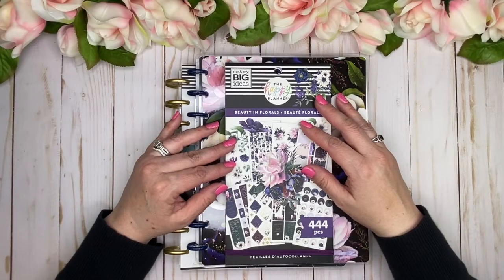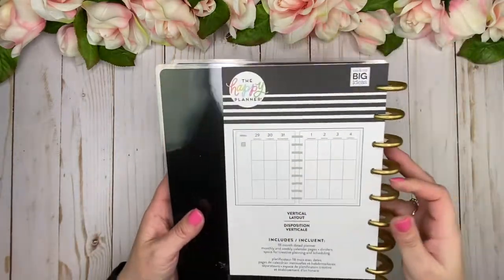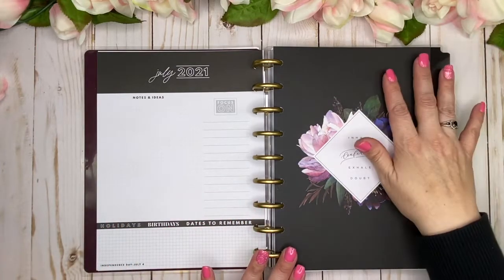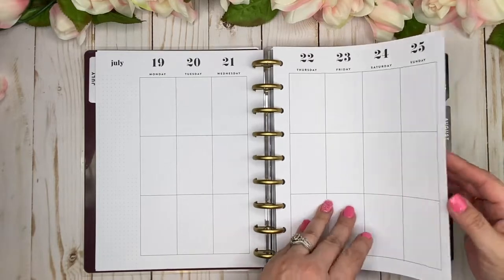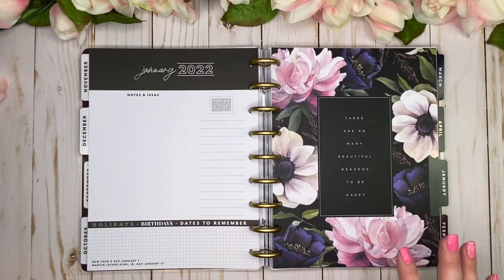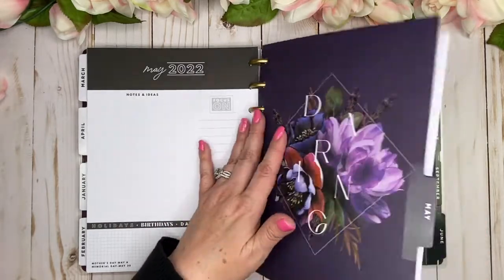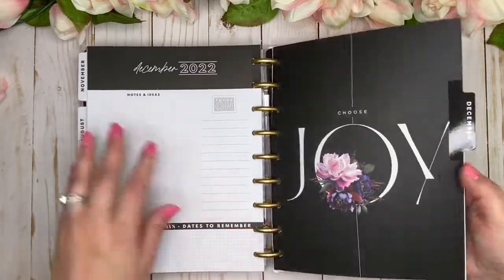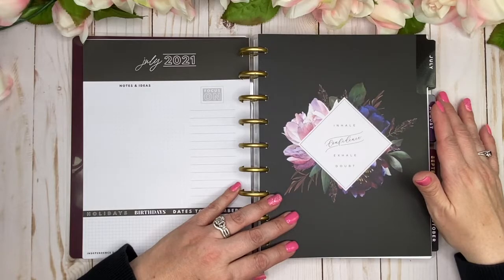HAPPY PLANNER / BEAUTY IN FLORALS CLASSIC VERTICAL PLANNER / 2021 SPRING RELEASE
Happy Planner 2021 Spring Release is out! In this video I'm doing a detailed flip through of two sticker books Good Habits from The Happy Planner Spring Release and Caregiver from a previous release.I love how these books compliment each other. I'm so excited to share these with you!

HAPPY PLANNER 2021 SPRING RELEASE VIDEOS:

 * Detailed Flip Through of Beauty In Florals Happy Notes

*Detailed Flip Through of Beauty In Florals Sticker Book